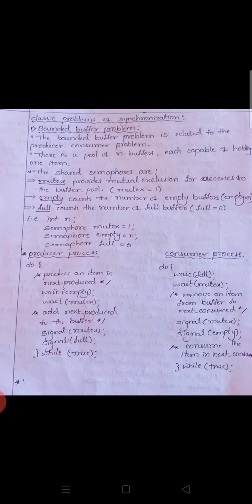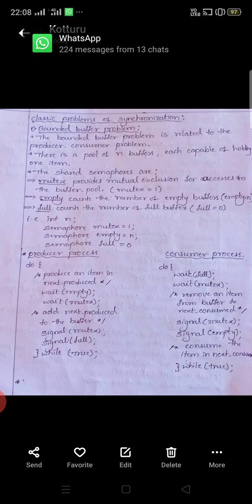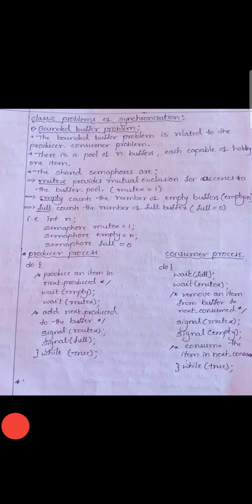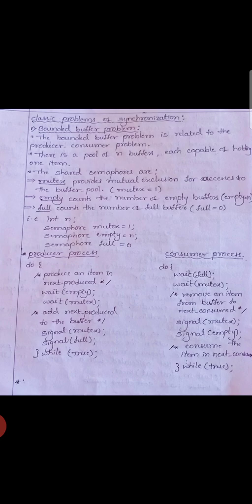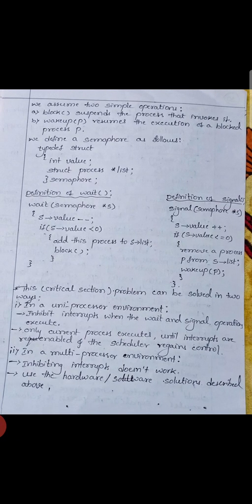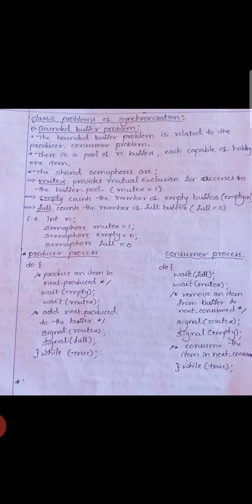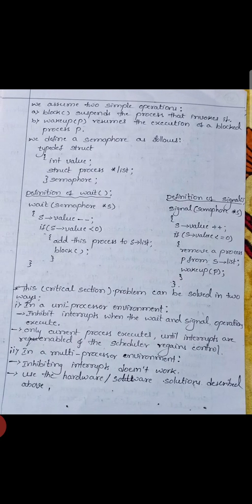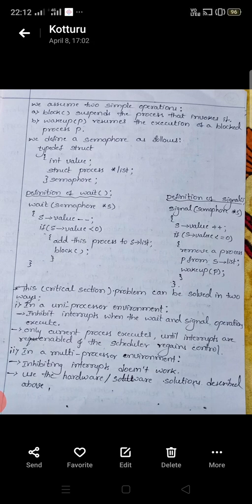Producer Consumer problem